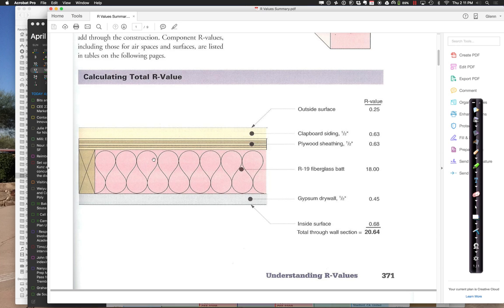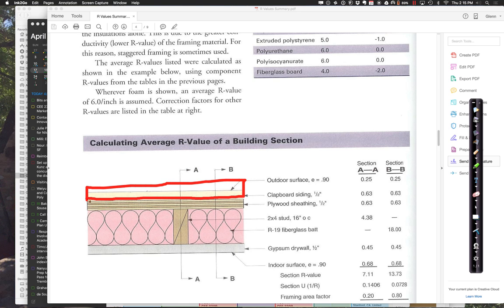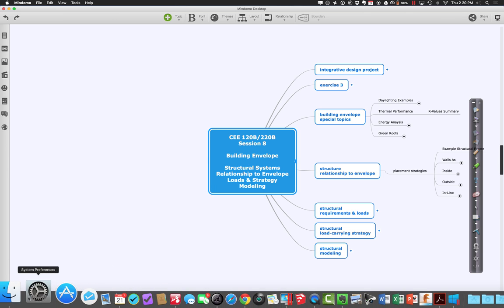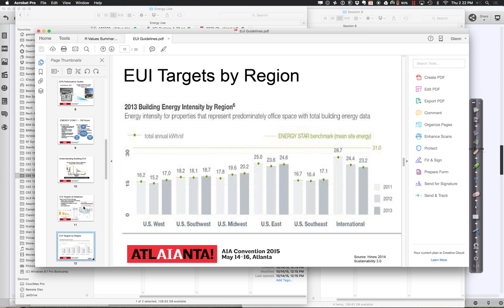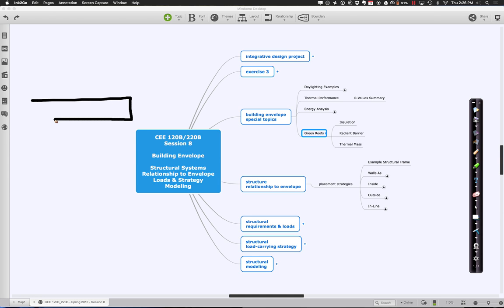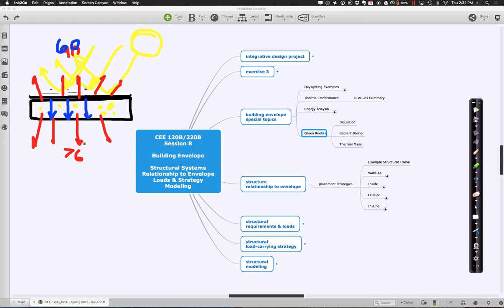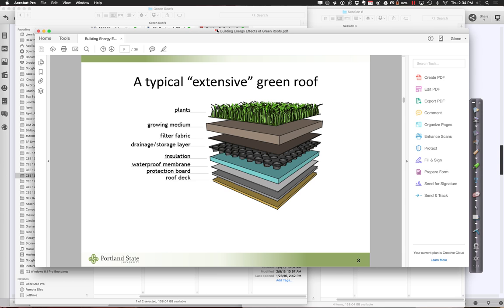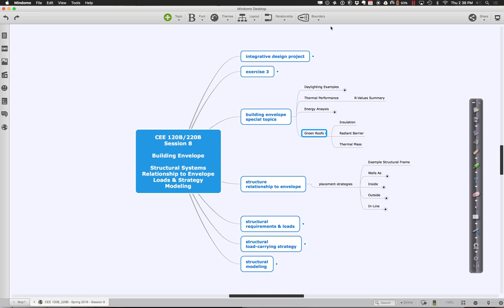CEE 120B Spr 2016 Session 8 Part 2